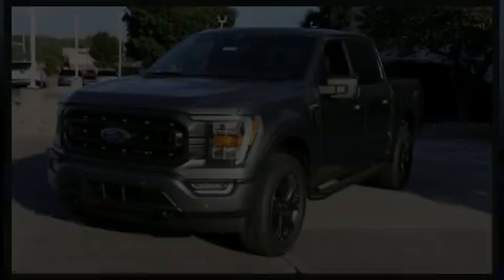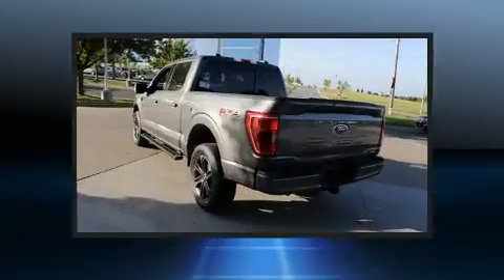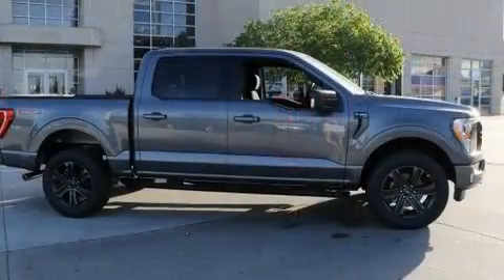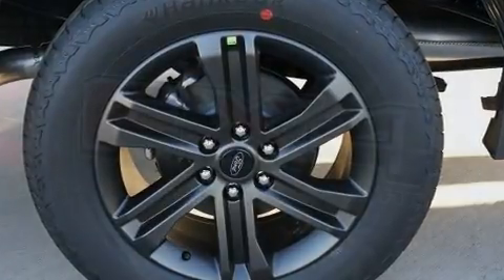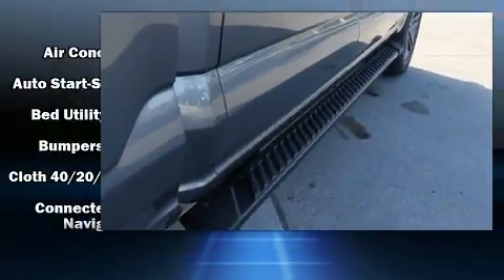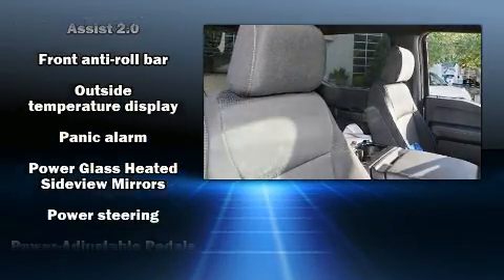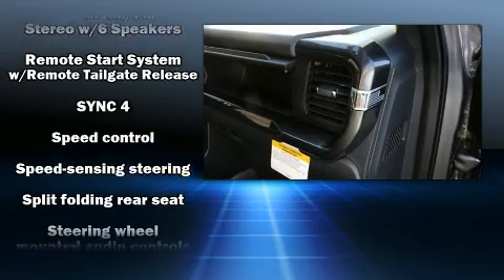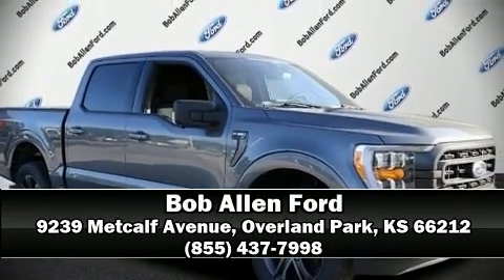2022 Ford F-150 XLT in Overland Park, KS 66212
Climb inside the 2022 Ford F-150. It features four-wheel drive capabilities, a durable automatic transmission, and a 3.5 liter 6 cylinder engine. A wealth of standard features means that you no longer have to sacrifice. Such as remote keyless entry, delay-off headlights, a tachometer, variably intermittent wipers, a rear step bumper, an outside temperature display, telescoping steering wheel, and 1-touch window functionality. Passenger security is always assured thanks to various safety features, such as: head curtain airbags, front side impact airbags, traction control, brake assist, a security system, an emergency communication system, and 4 wheel disc brakes with ABS. Electronic stability control ensures solid grip atop the road surface, no matter how challenging the driving conditions. Our aim is to provide our customers with the best prices and service at all times. Stop by our dealership or give us a call for more information.